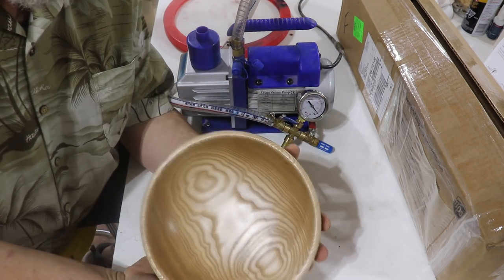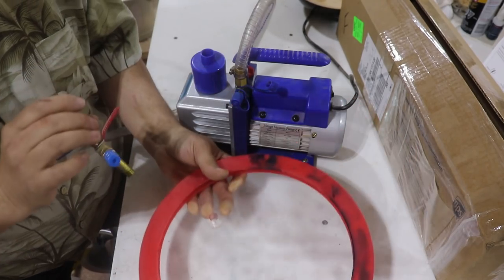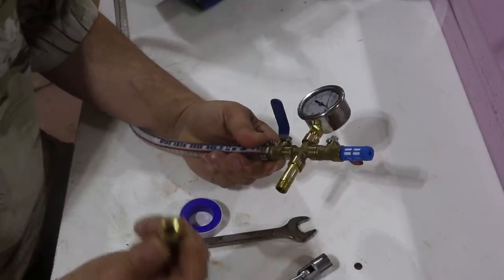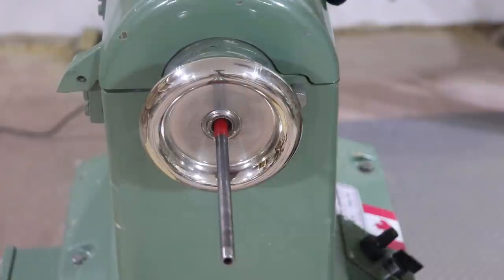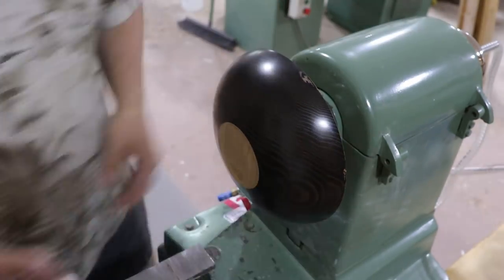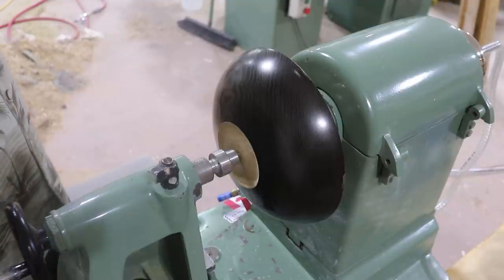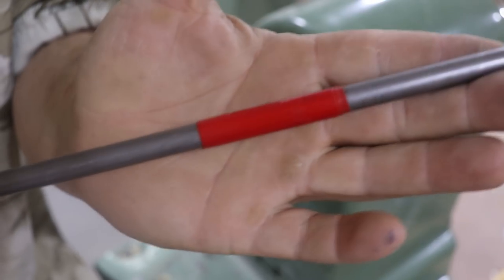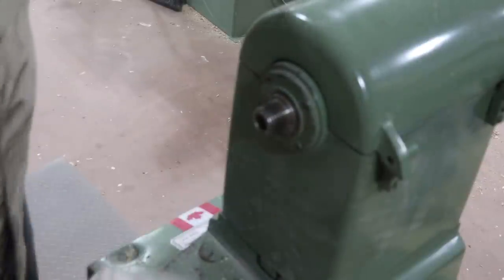Woodturning | Unboxing, Setup and Test of the Harrison Specialties Vacuum Chuck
In this video I unbox, install and use the new Harrison Specialties vacuum chuck I purchased from Amazon. The finish got ruined when unmounting from hotmelt glue so in this video I repair the finish. This was not a paid product review, I purchased this item from Amazon and the review is completely unbias. I hope you enjoy the video, thank you to all who watch!

Link to Woodslee Summercraft, Canadian distributer of Yorkshire Grit, Hampshire Sheen products and Mylands Sanding sealer: